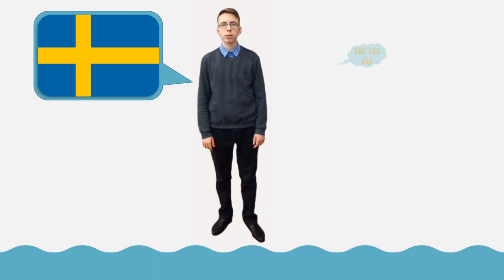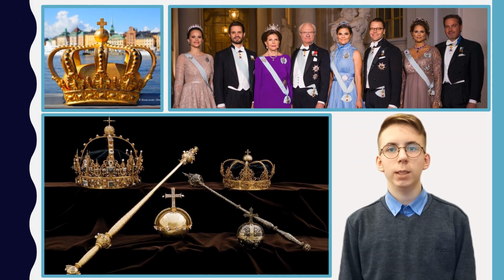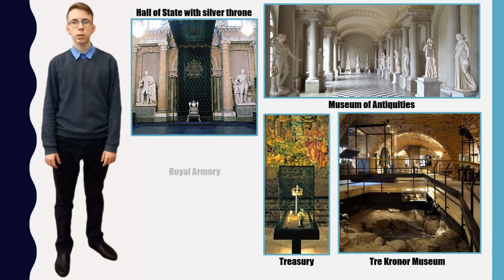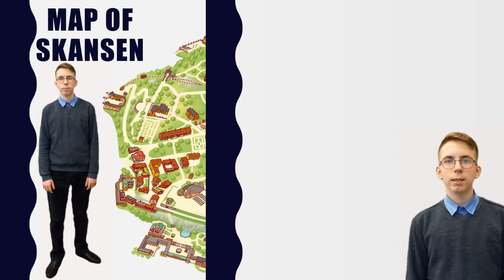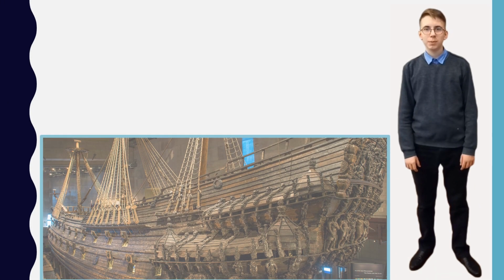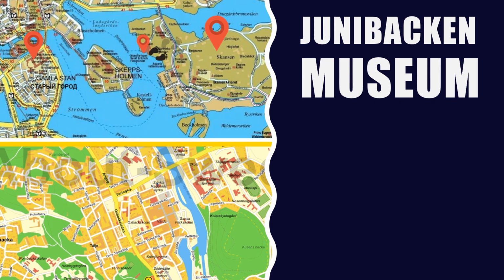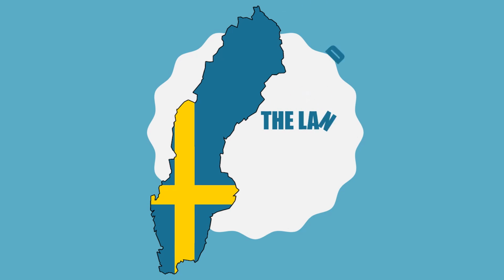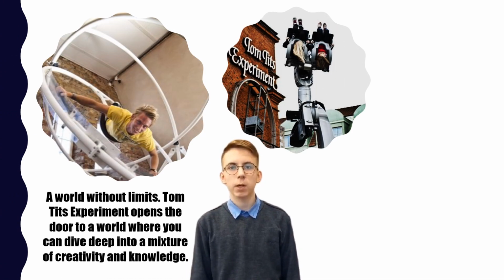Stockholm City Tour. Vadim Minchuk, School №20, Grodno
Hi. My name is Vadim Minchuk, and I will be your tour guide for today.
Today I would like to tell you about the places that show the diversity of Swedish culture and heritage in the main city of Sweden, its capital, the beautiful city of Stockholm.